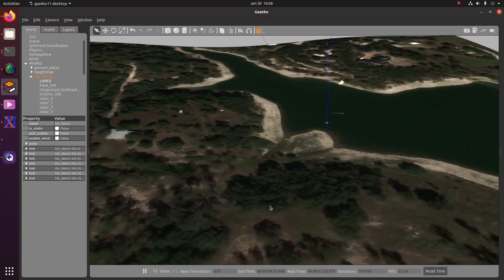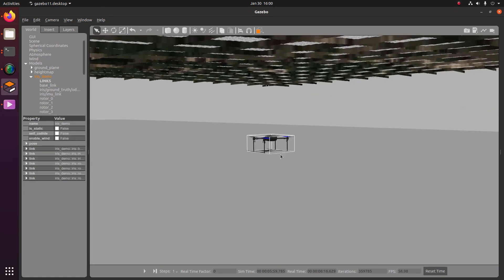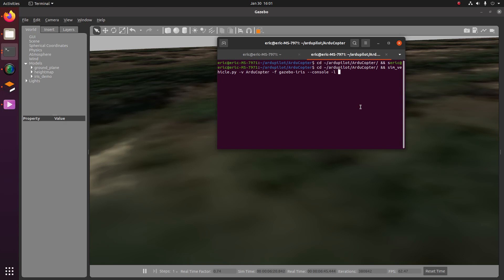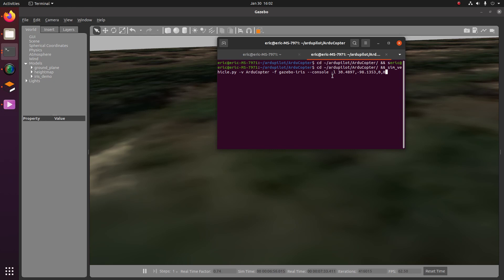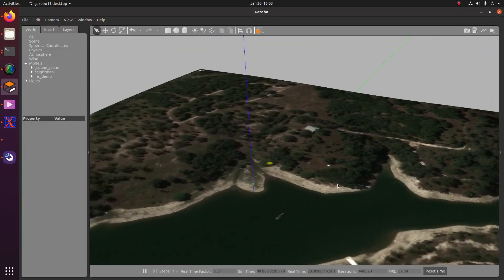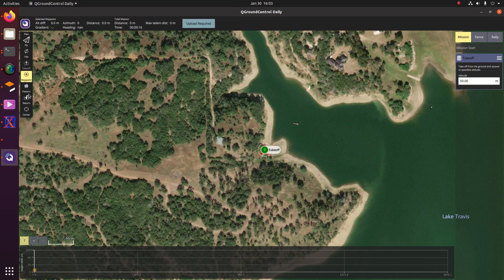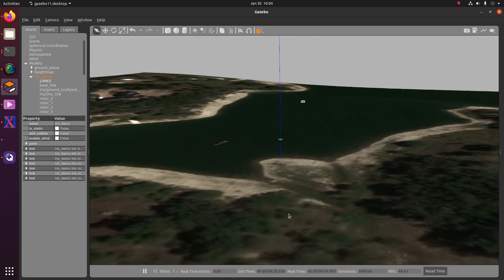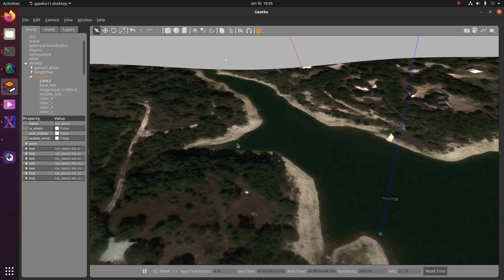Flying an Ardupilot Drone with Accurate Terrain in Gazebo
In this video I show you how to use the terrain model from intelligentquads.com with ardupilot and gazebo.